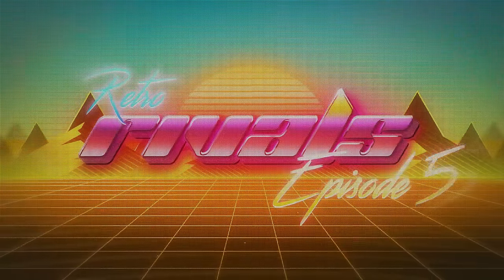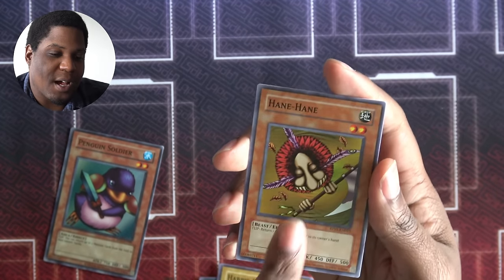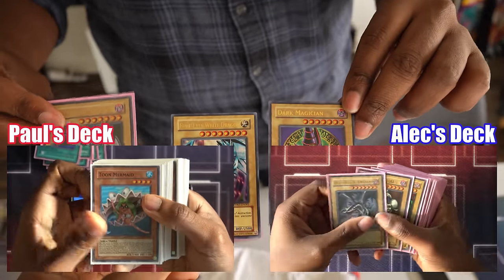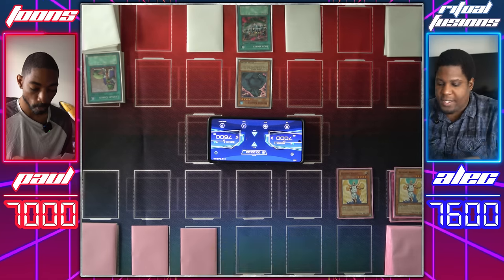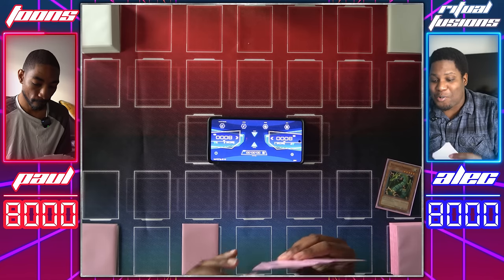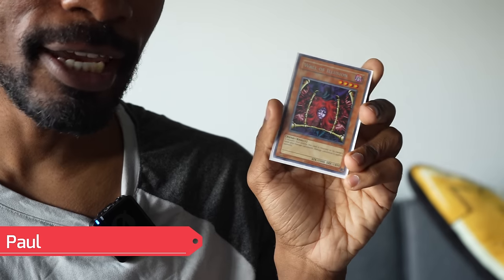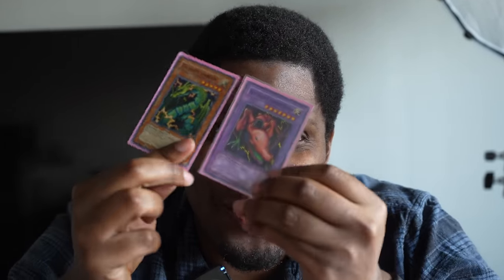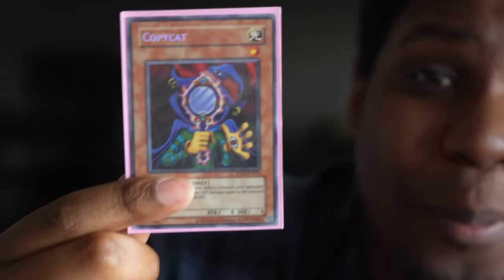TOON WORLD IN ACTION! - Yu-Gi-Oh! Retro Rivals - Episode 5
Alec and Paul continue their Yu-Gi-Oh Retro Pack duels in this new episode of Retro Rivals! This time around, our decks change quite a bit and Paul finally tries out Toon World and the Toon Monsters in his deck! Let's see if it works!